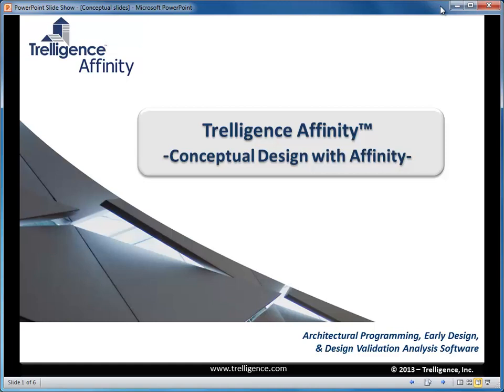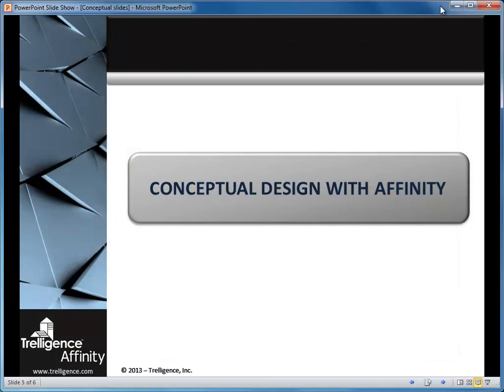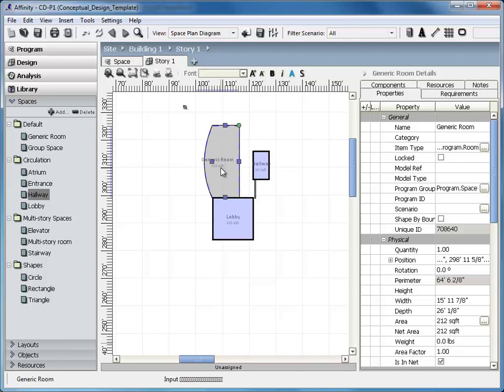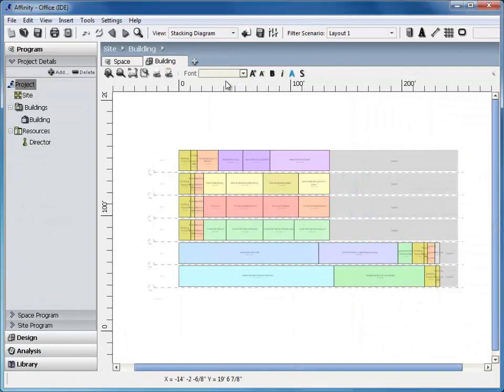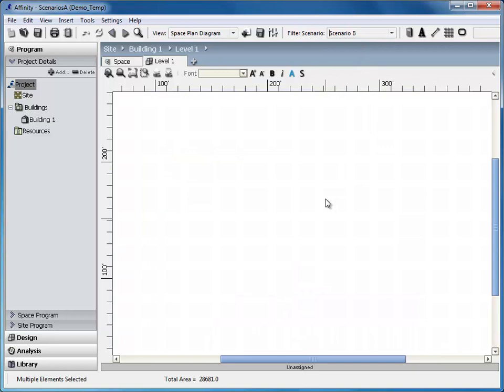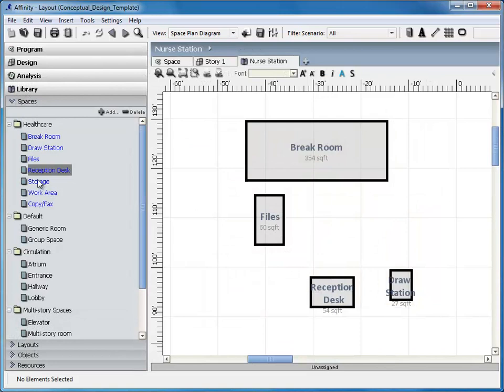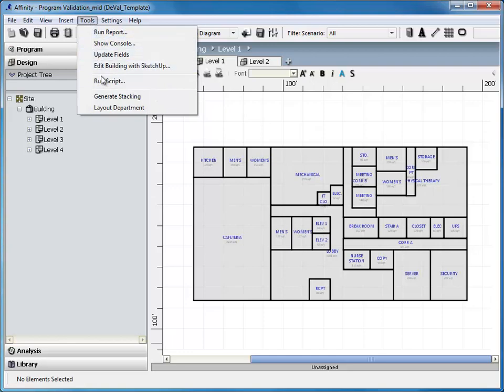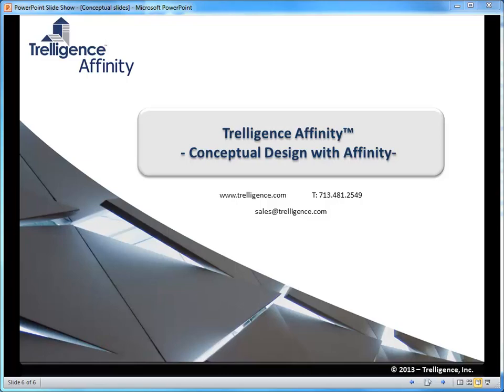Trelligence Affinity Conceptual Design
Affinity provides a number of Conceptual Design tools to help project teams to create conceptual designs based on client needs, or to analyze or edit existing designs. This video walks through conceptual layouts, scenarios, stacking diagrams, and the ability to create a program based on the conceptual design. These tools are quick and easy, and can be used in real-time with clients.